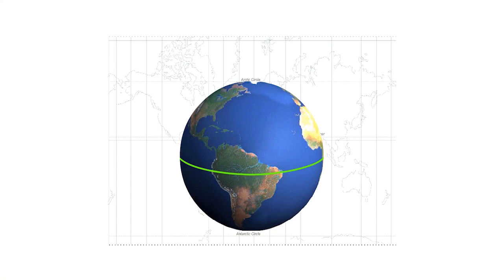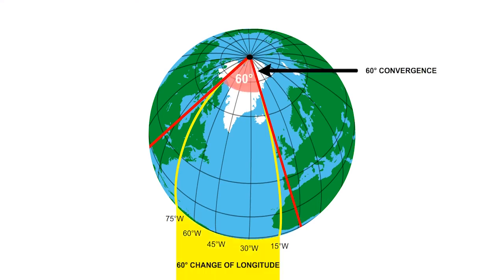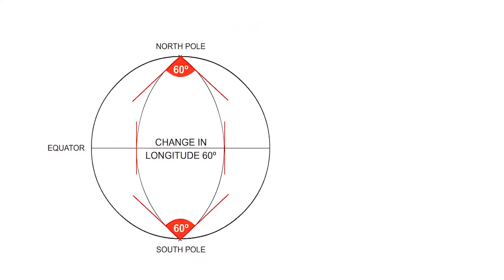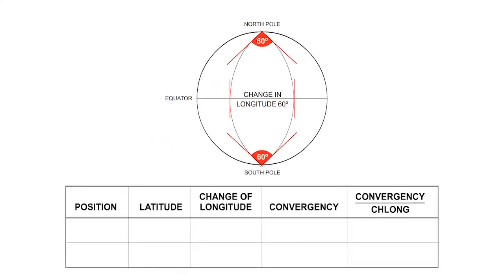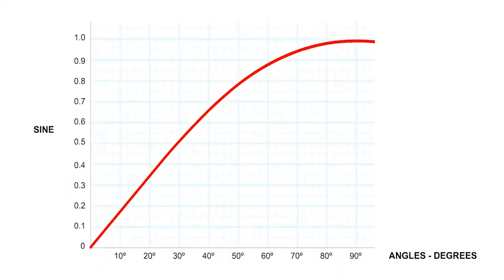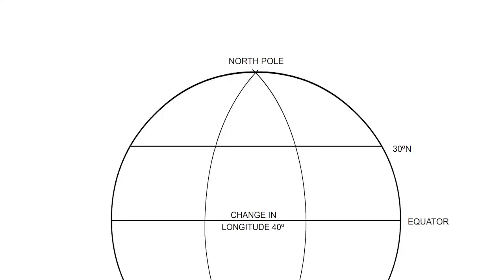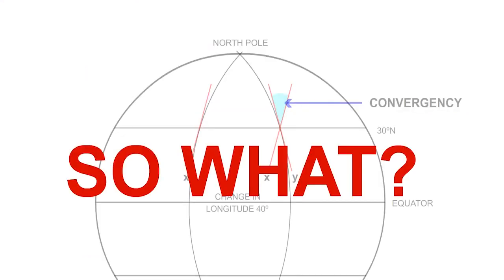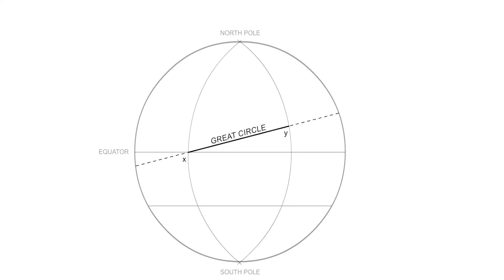39 Convergence Convergency Part 1